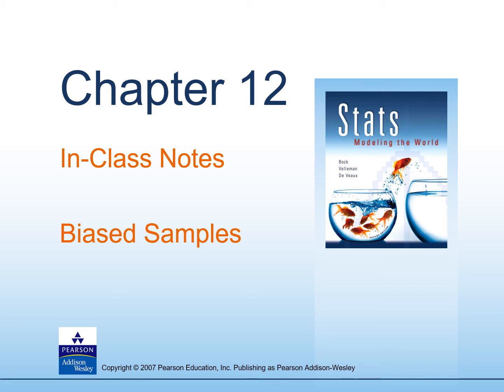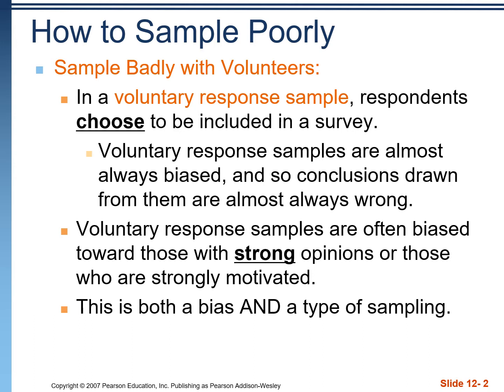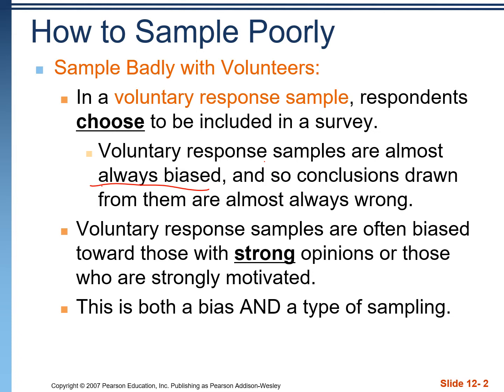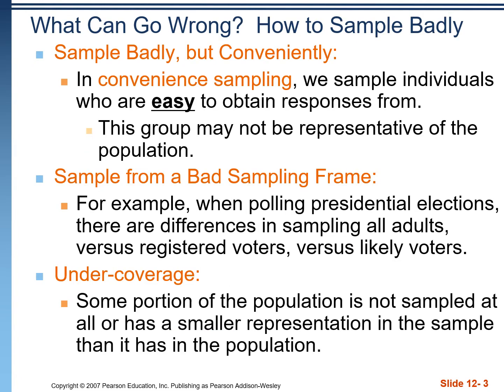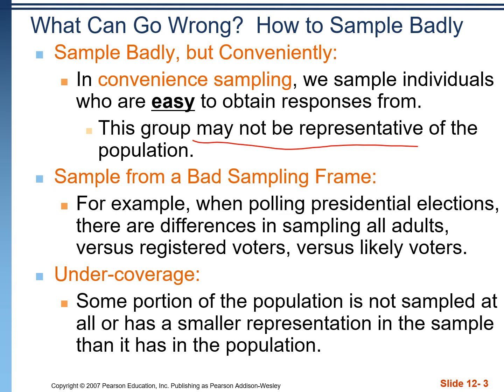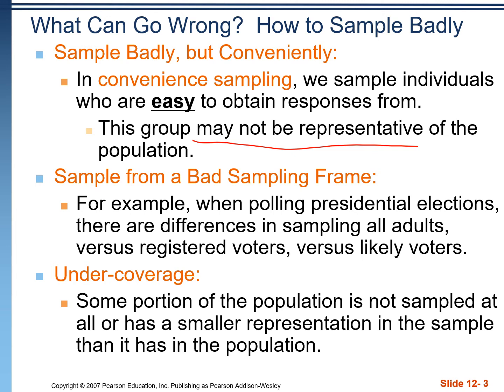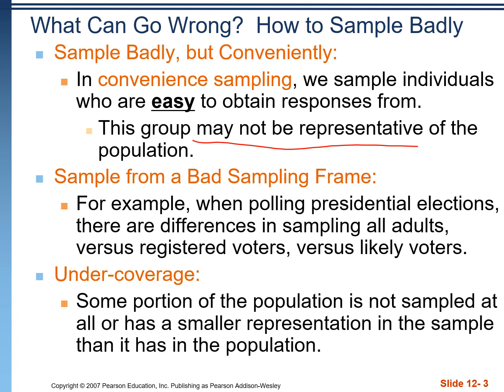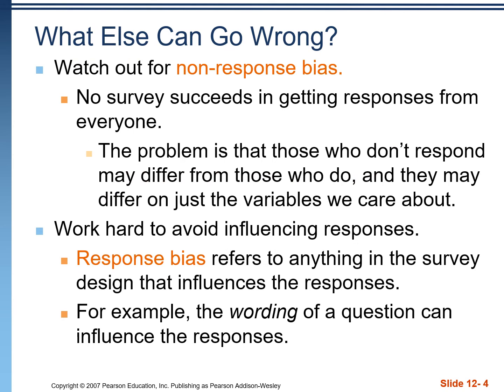AP-Stats: Ch 12 In-Class Notes: Biased Samples